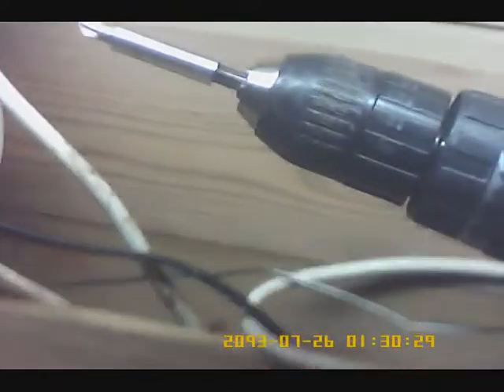How to fix mini moto cutting out problem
hi and welcome to my video
i make my videos to help people fix their own bikes
my next video will be better as i have a gopro hero 3 white but it was charging when i needed
many thanks
louie aka mypete1963